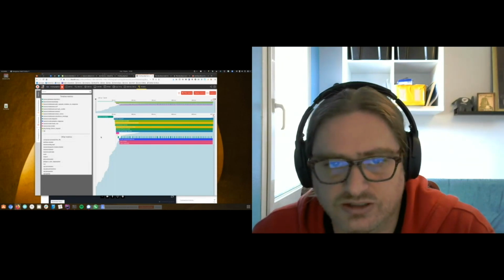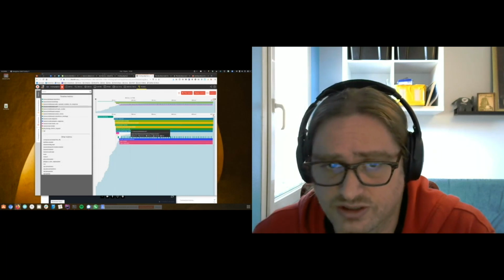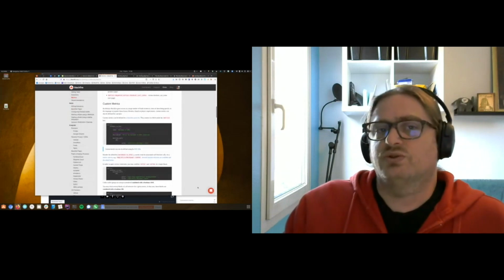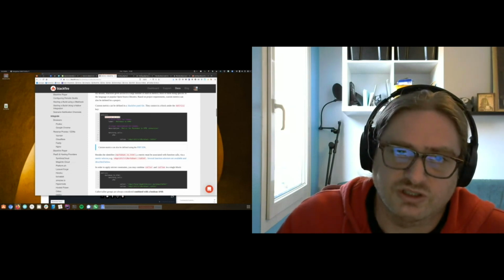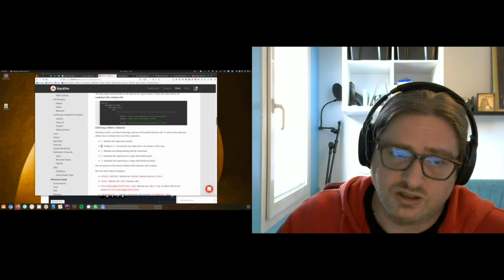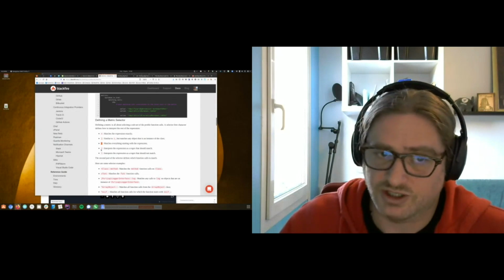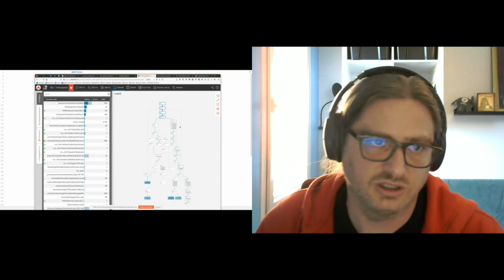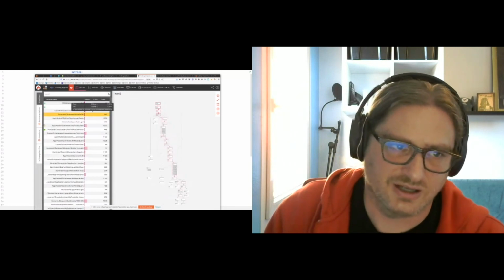Defining and Using Key Metrics to Master Performance Measurements Blackfire - Laracon EU Online